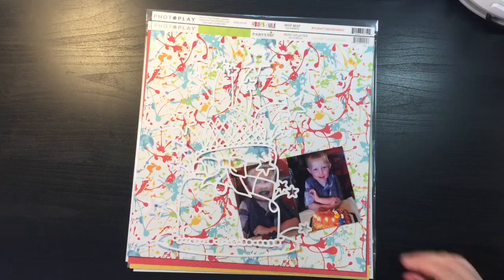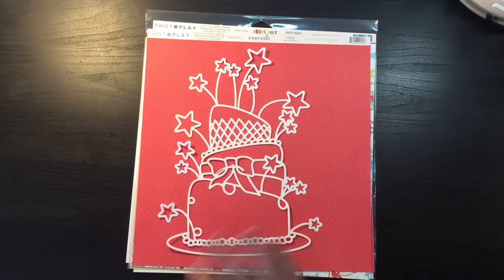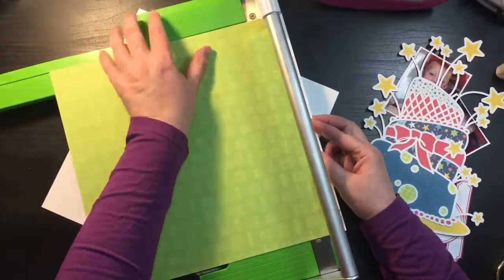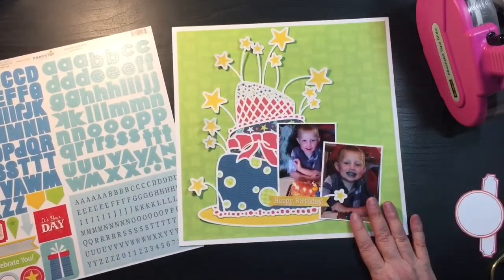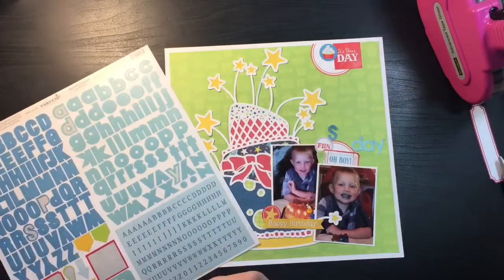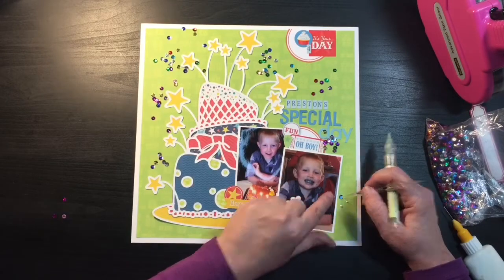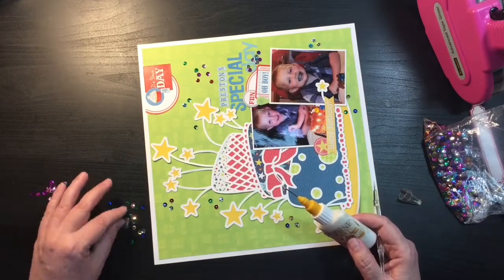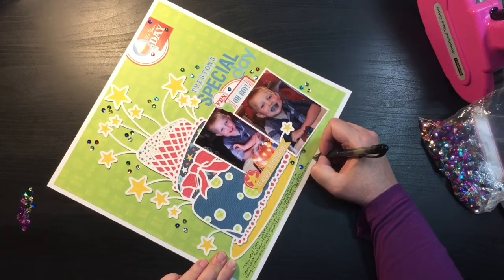COAPA Cut Files Birthday Hop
Today we are celebrating 2 years of business for Virginia and her Etsy Shop COAPA Cut Files!  Follow the links below for all the others who are creating inspiring layouts/projects using the COAPA cut files.

Etsy Shop